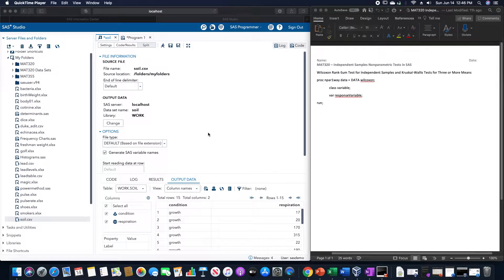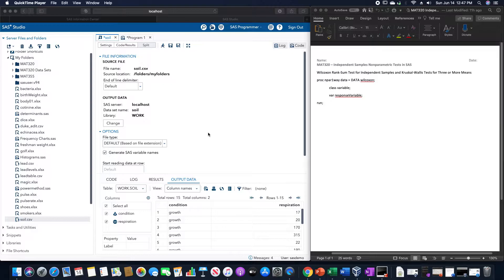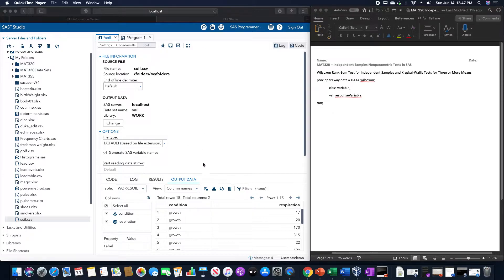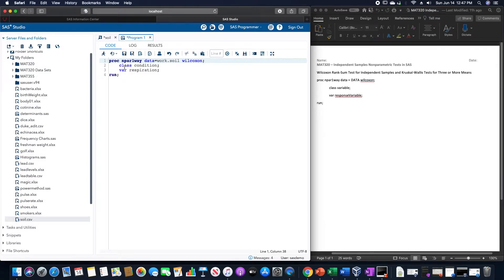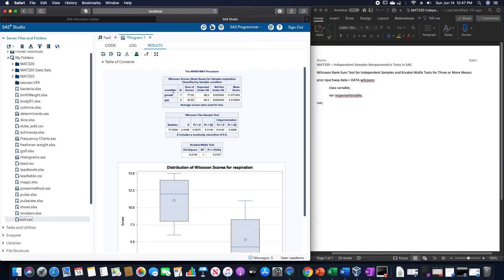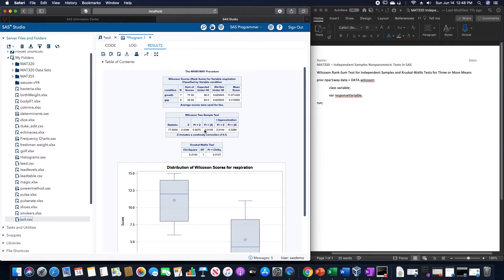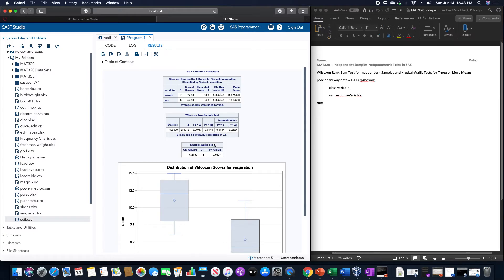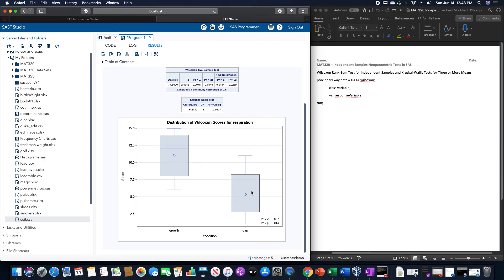Independent Sample Nonparametric Tests in SAS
In this video, we run the Wilcoxon Rank-Sum Test and the Kruskal-Wallis Tests for Three or more Means (my example only used two means, in this case) in SAS.